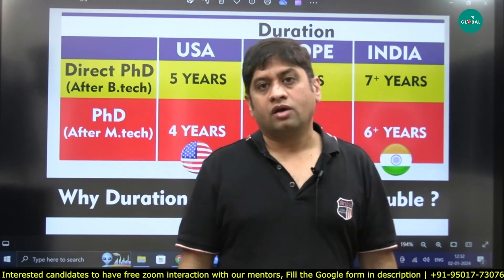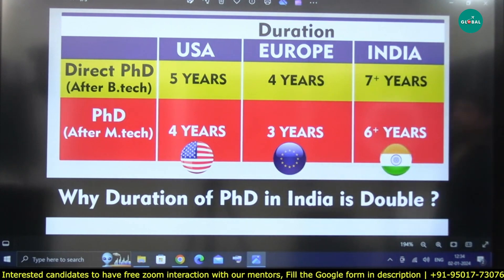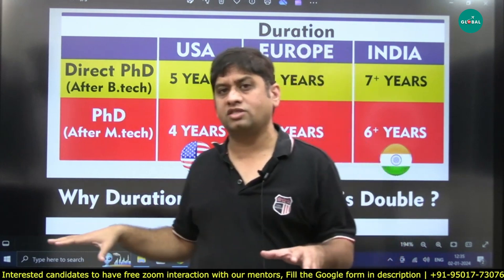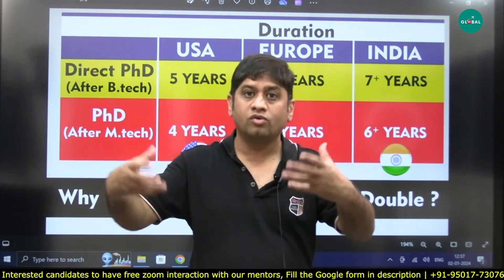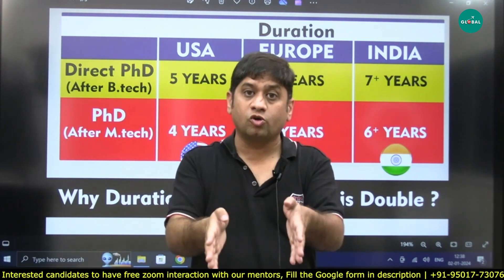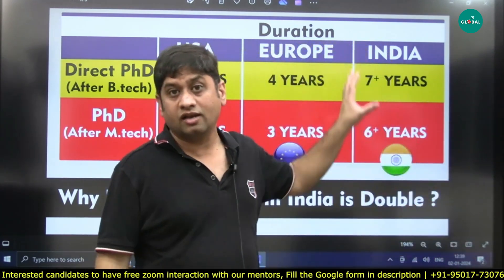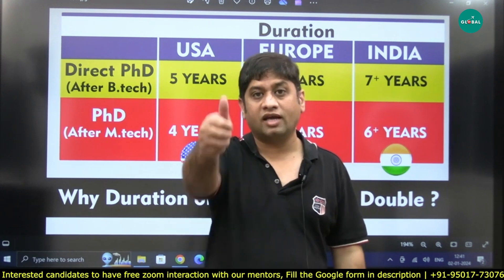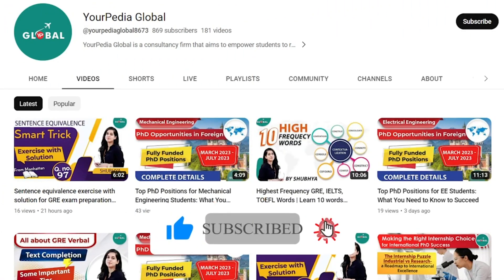Why Duration of PhD in INDIA is Double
Ever wondered why earning a Ph.D. in India can be a longer journey? 🤔 Dive into our video as we uncover the reasons behind the extended duration. From intensive admission processes to coursework and teaching commitments, we break down the unique factors shaping the Ph.D. experience in India. Unveil the nuances, understand the challenges, and gain insights into the distinctive aspects that make the Indian Ph.D. pathway a double-time commitment. 🎓✨ PhDIndia ResearchInsights AcademicJourney 🇮🇳

For all the Stages of your Study Abroad Journey, you get:

👨🏻‍🎓 Profile-Building Assistance
🌎 University Shortlisting
📧 Mailing to Professors
🎓 Application support
🗒️ Documentation guidance (SOP, LOR, Essay, Resume, SOR)
📝 Exam Preparation
💰 Financial Aid/Scholarship Guidance
🛄 Visa Guidance